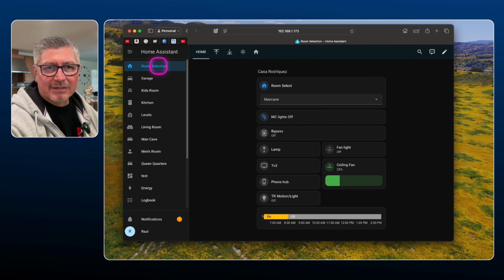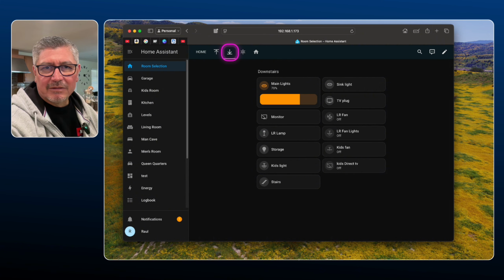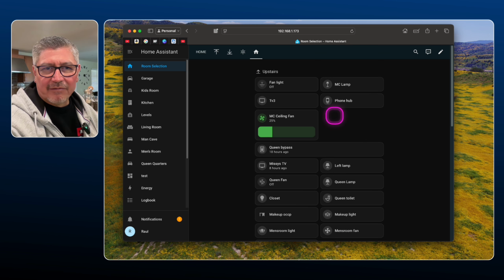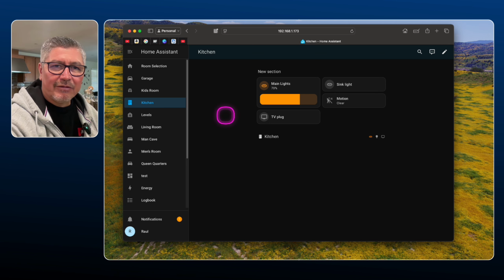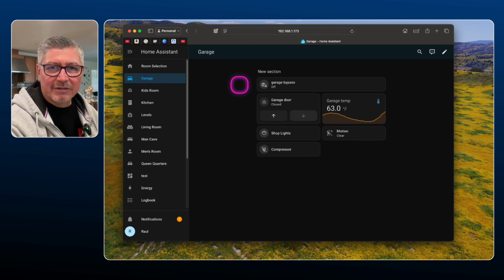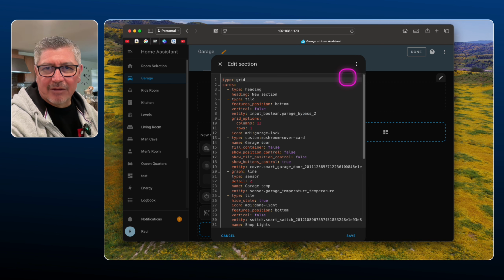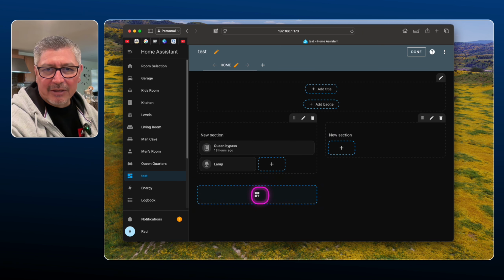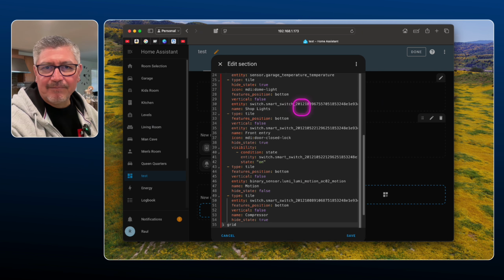Mastering Home Assistant: Easy Copy & Paste your Sections!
Want to save time while setting up your Home Assistant Sections? In this video, I’ll show you how to easily copy and paste sections in Home Assistant, making your smart home setup faster and more efficient. Whether you're duplicating automations, scripts, or configurations, this step-by-step guide will help you streamline your workflow. Watch now and take your Home Assistant skills to the next level! 🚀

Have Questions?